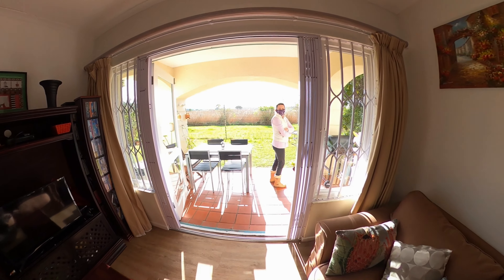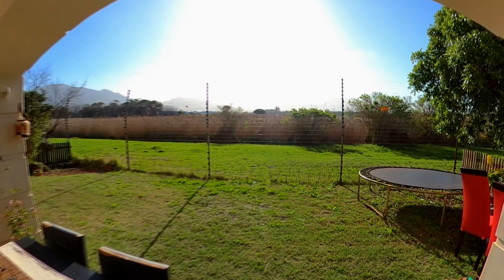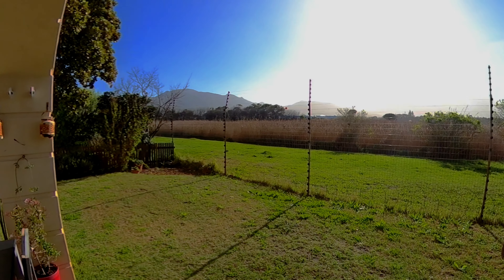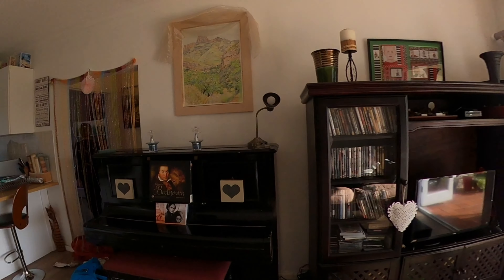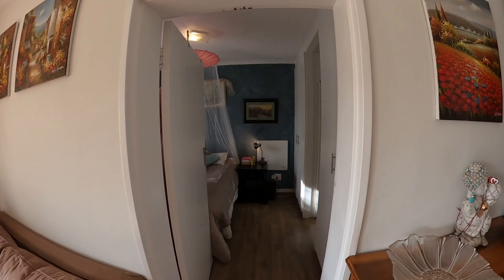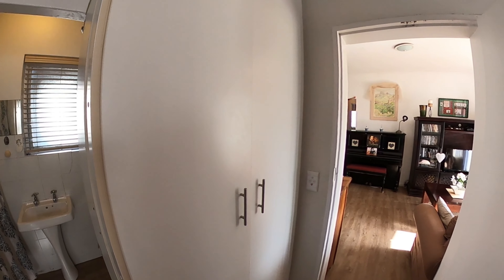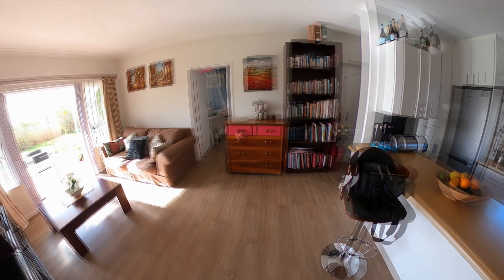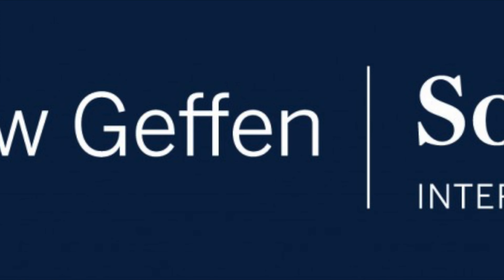Bordeaux Villas Property in Tokai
This video is about a property for sale in Bordeaux Villas in Tokai